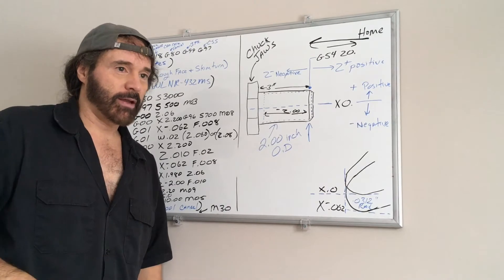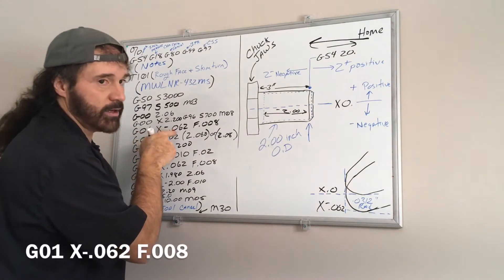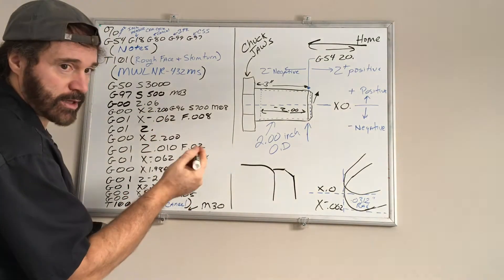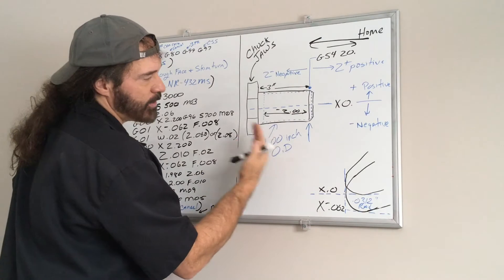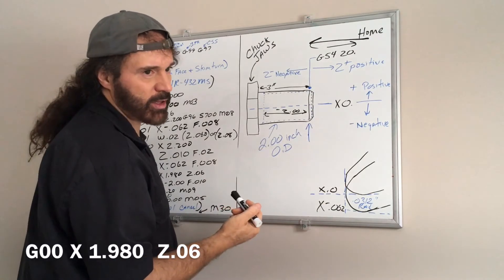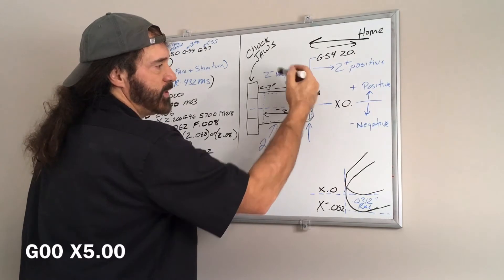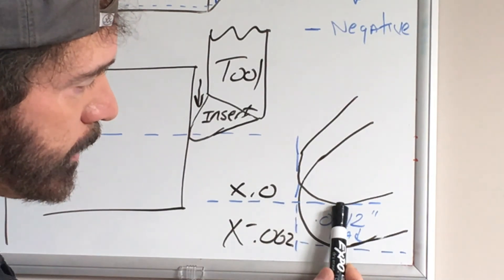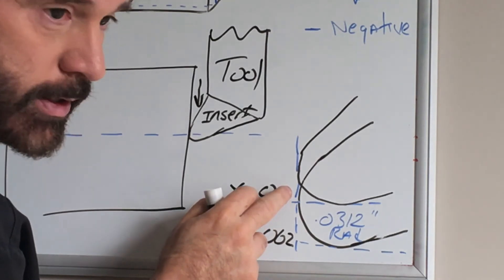Manually programming HAAS CNC Lathe for beginners with no experience - Part 2 of 2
I manually enter new programs at the machine and that's kind of what this video is all about.  Most places now probably have a dedicated person for writing programs and drawing blueprints...but, If you are just starting out and need to learn how to program by hand, I hope this helps :-)

I tried looking through Youtube at programming for lathes for beginners and explaining the codes. I didn't see to much, so I decided to make this video.

My camera died in the first video...ugh!